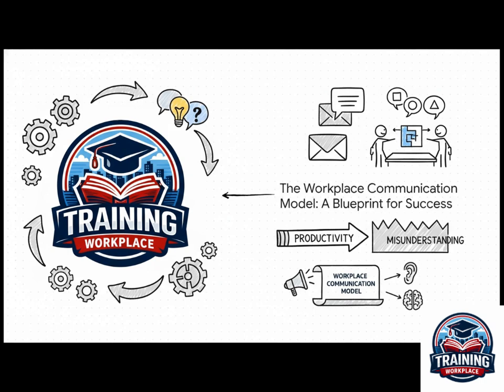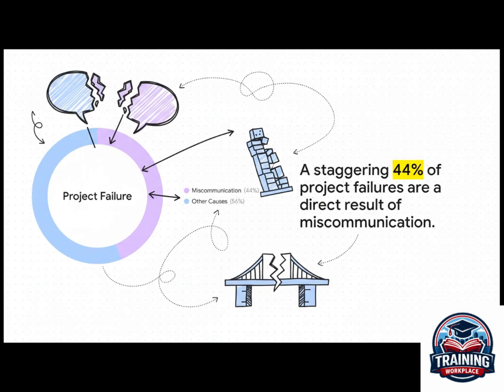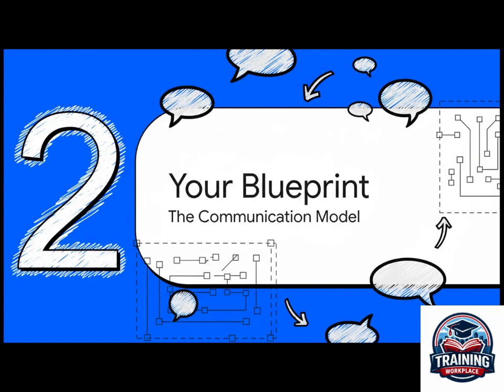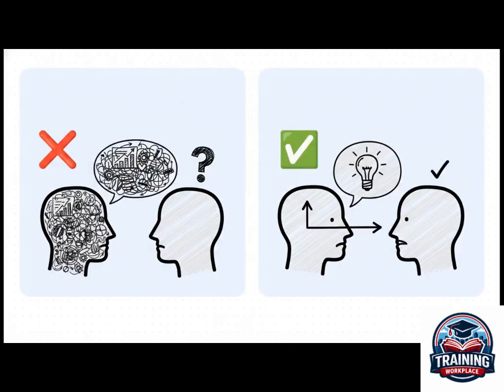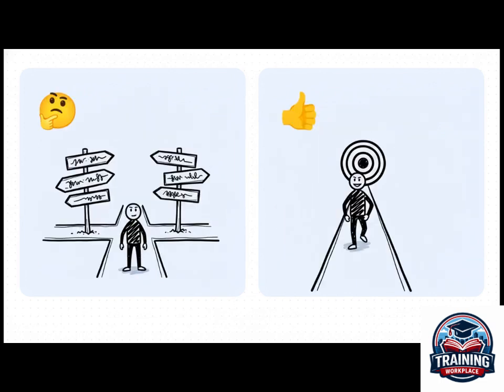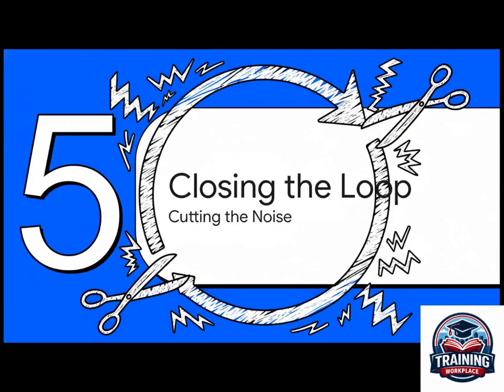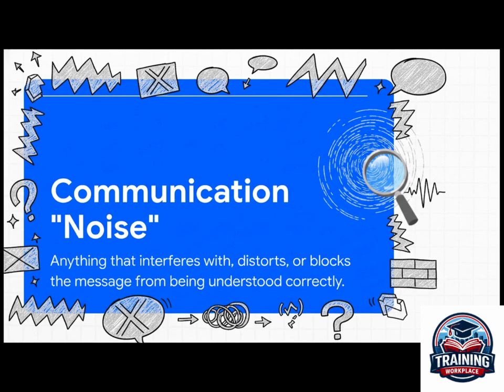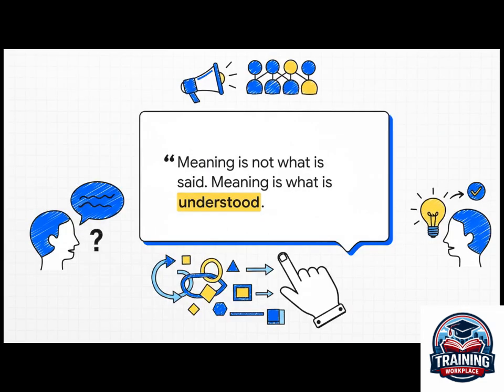2-The Workplace Communication Model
How does communication really work?
In this lesson, we break down the communication process step by step:
✔ Sender, message, channel, receiver
 ✔ Feedback and active listening
 ✔ Noise and communication barriers
 ✔ Practical workplace examples
 ✔ Common communication breakdowns
Understanding the communication cycle helps you avoid misunderstandings, improve clarity, and communicate more effectively in professional settings.
This lesson is part of Professional Communication Essentials – Module 1: Foundations of Professional Communication.
🎓 Improve your workplace impact through structured communication strategies.